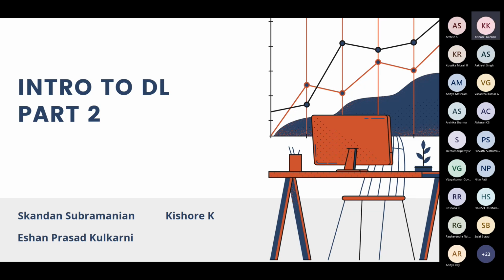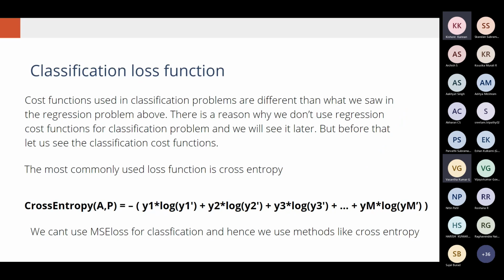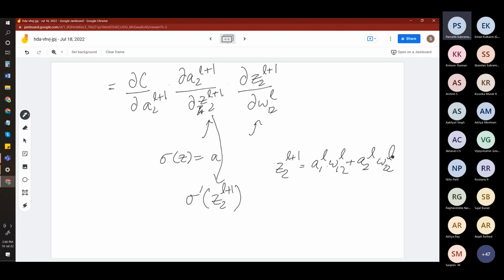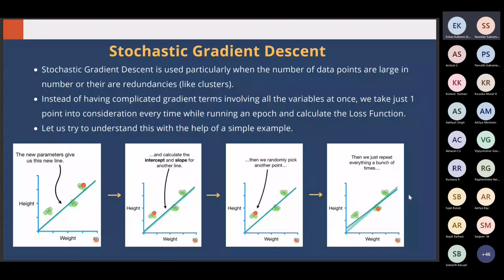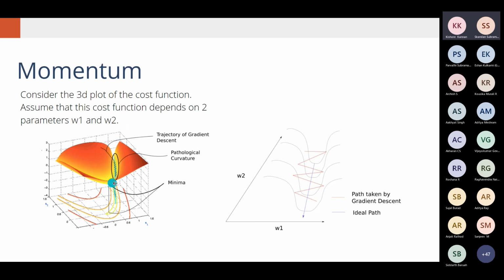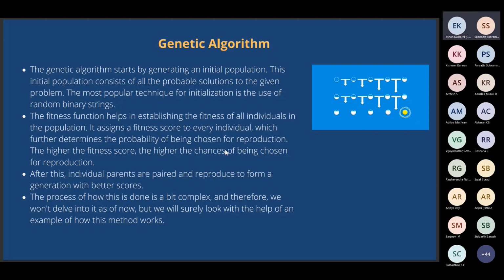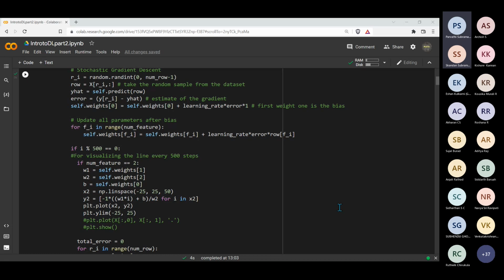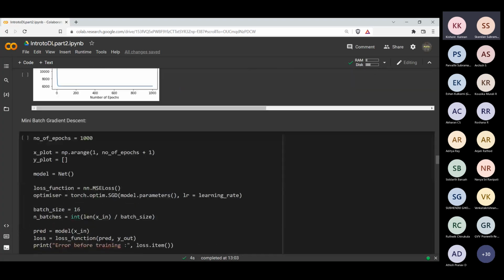Summer School 2022 || Introduction to Deep Learning (Part 2) || Session 6 (18th July)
Session Contents: Back-Propagation and Gradient Descent and other variants